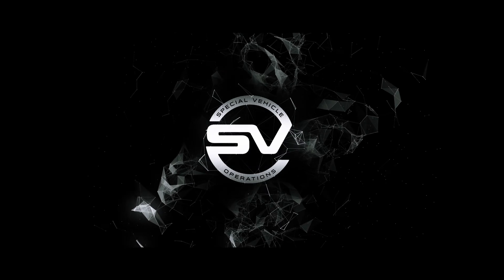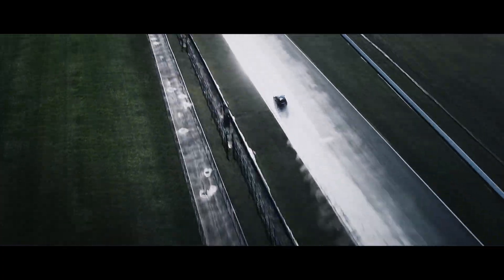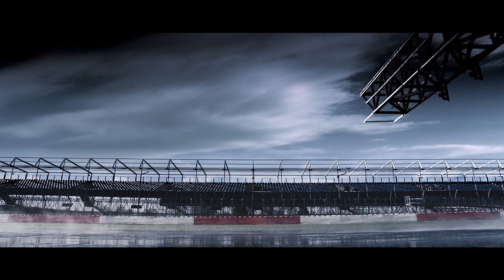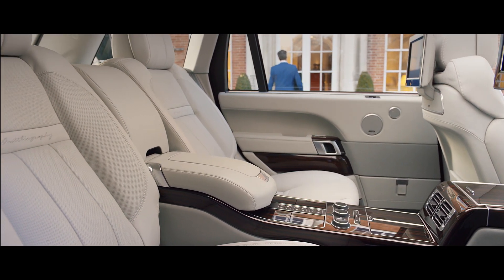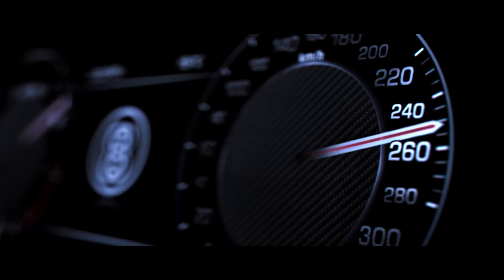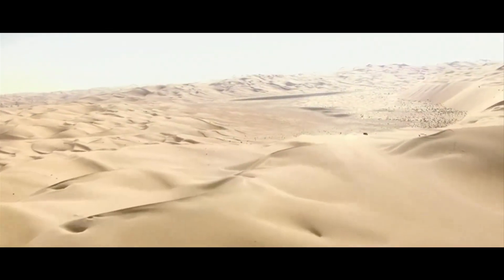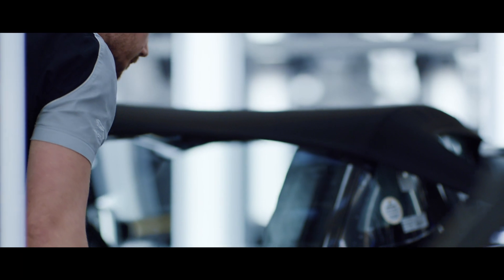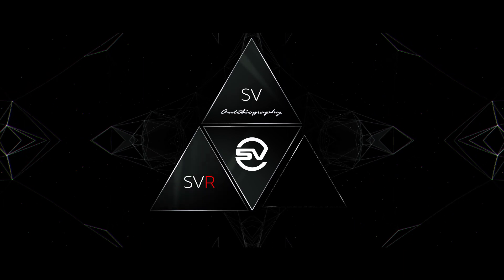Behind the scenes at Jaguar Land Rover Special Vehicles Operations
The Jaguar F Type SVR, Range Rover Sport SVR and Range Rover SVAutobiography are the latest vehicles to come from Jaguar Land Rover Special Vehicle Operations. John Edwards, Managing Director of JLR SVO, tells us what SVO means to him and the team of designers and engineers who build these halo products.